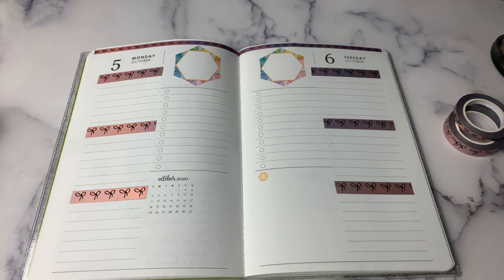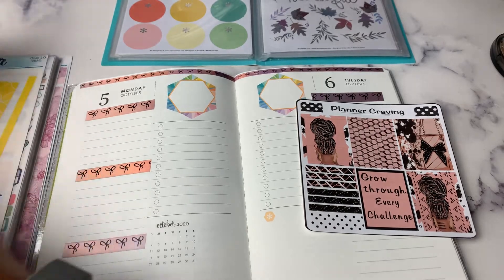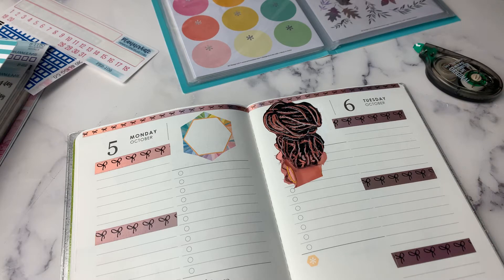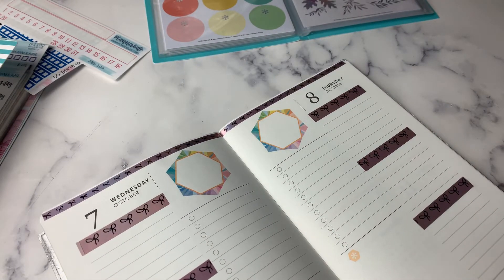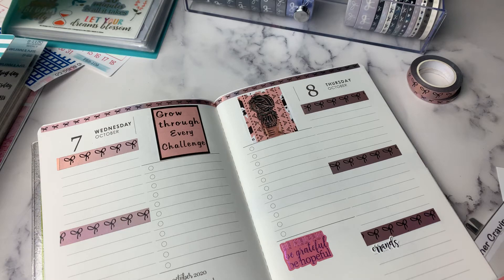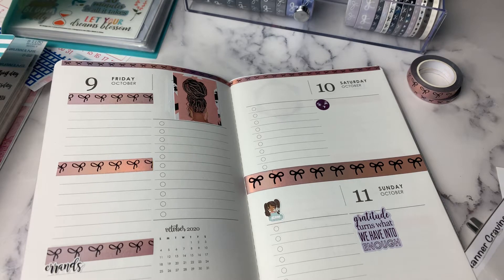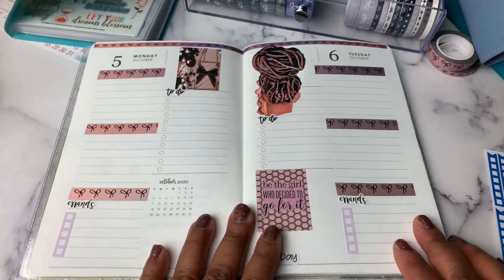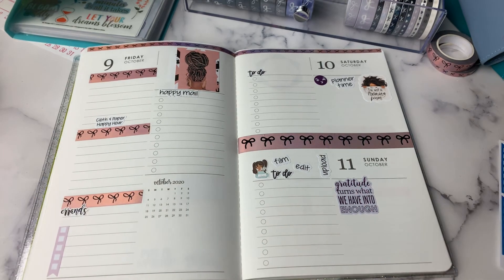Plan With Me | Daily Petite Planner | October 5-11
Plan With Me - Join me while I plan my week in the Erin Condren Daily Petite Planner for October 5-11, 2020. I hope you find some ideas for daily planning with this video.